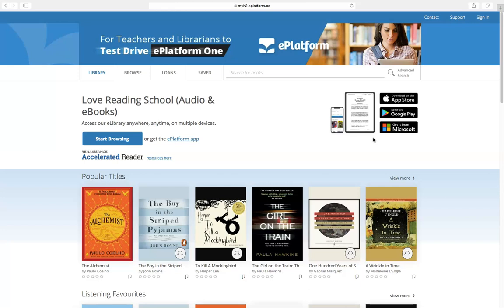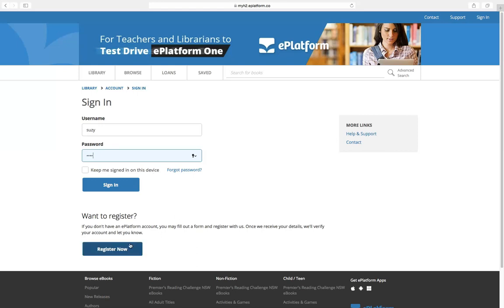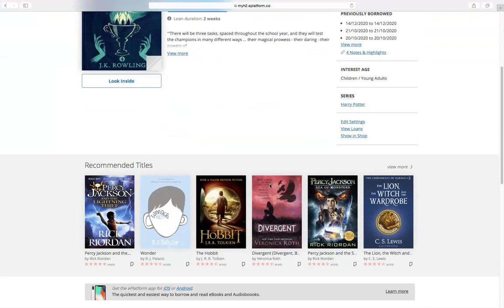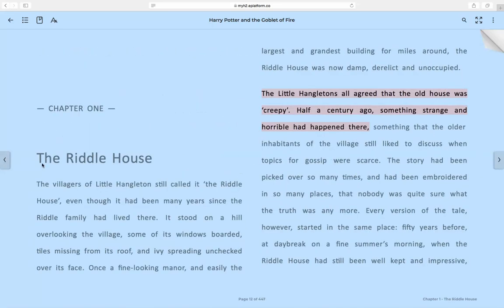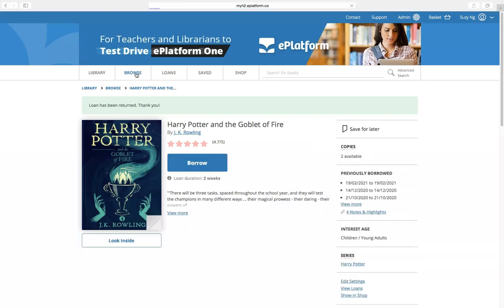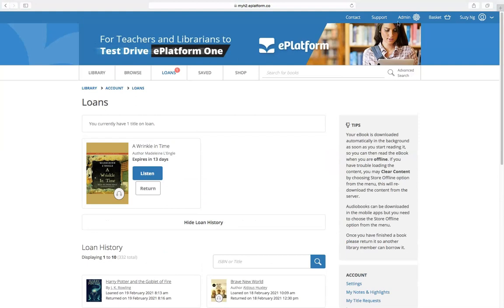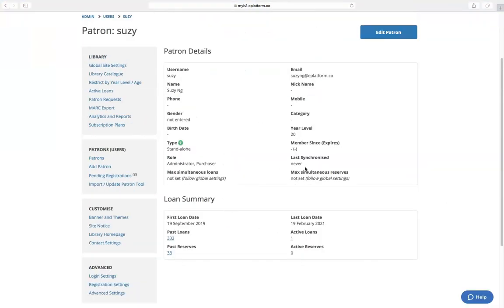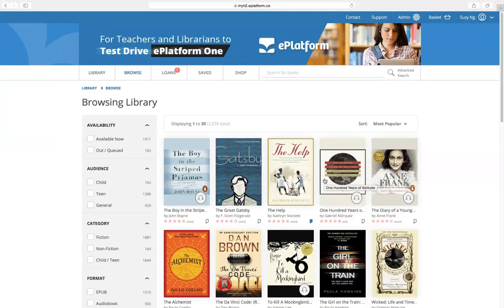Introduction to ePlatform Digital Library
Introduction to simple steps to login and access the admin site for ePlatform digital library.
Minute 9:18 onwards talks about the admin site control panel for school librarian to view the reports, restrict titles according to age, add users and library catalogue.